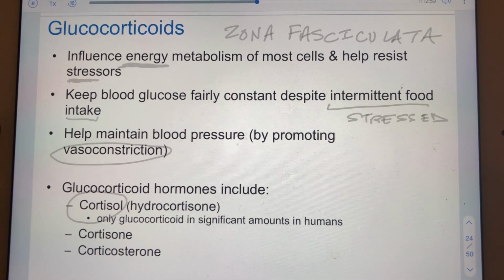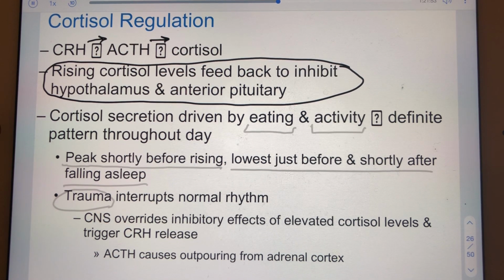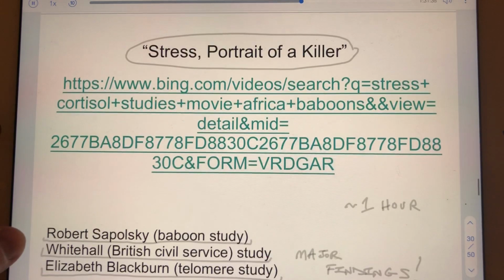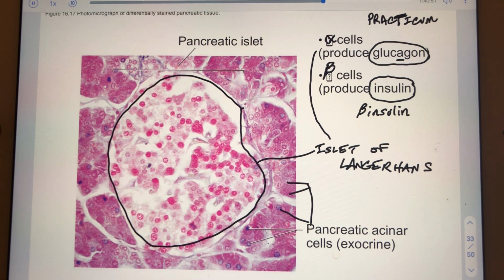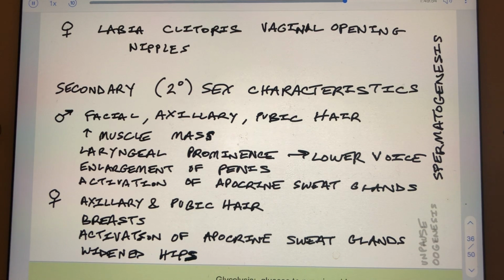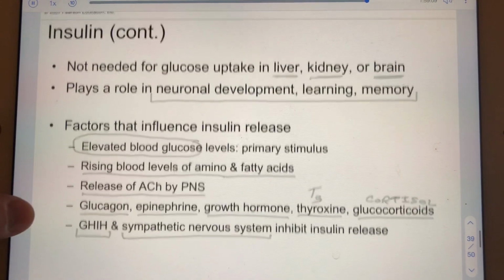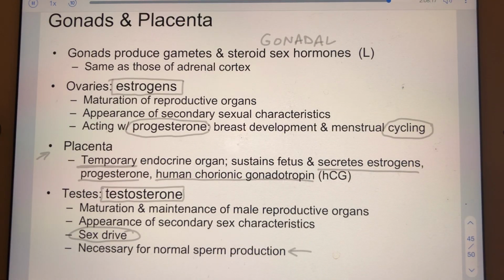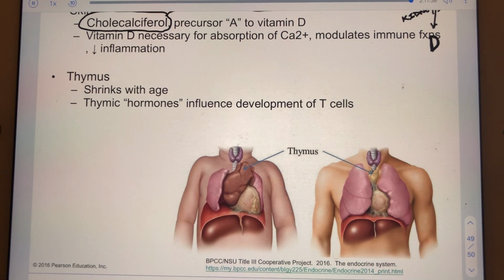16b Part Two Endocrine System